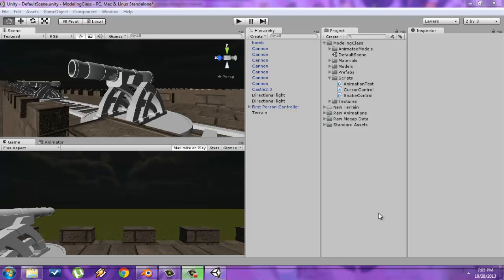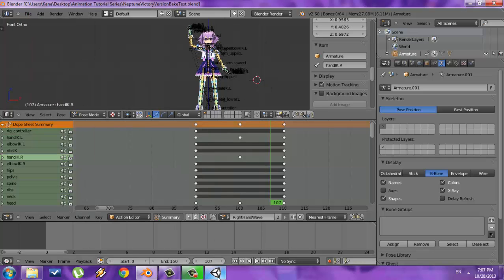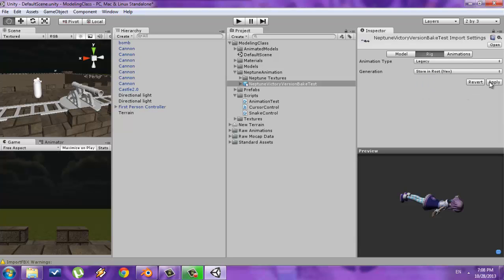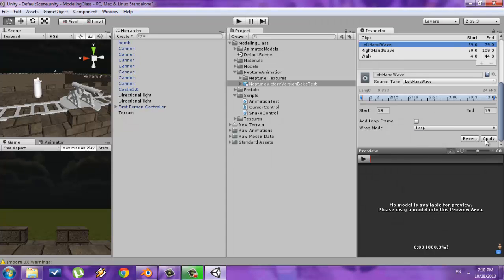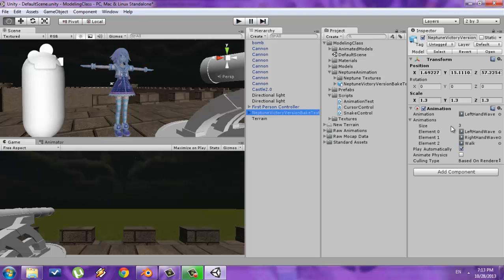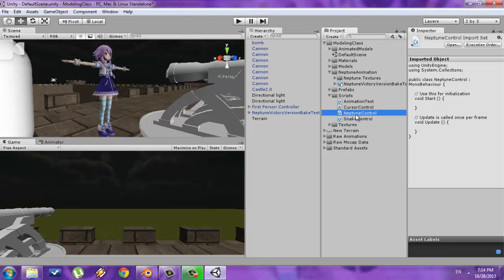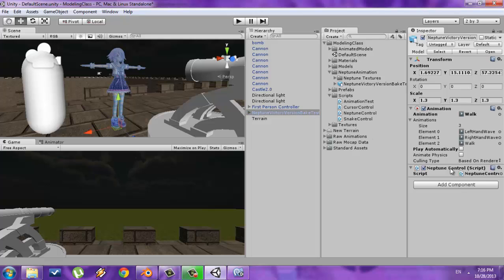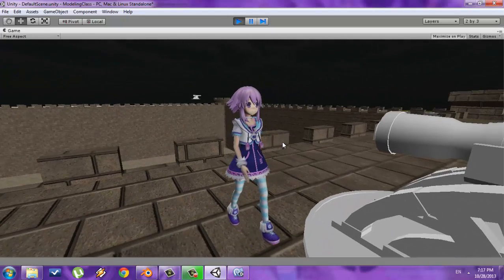How to Import Animations to Unity3D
If this video helped you, then please download my free mobile game "Get On the Ball" available in the App Store and Google Play! It's simple, very challenging, and made with Unity!